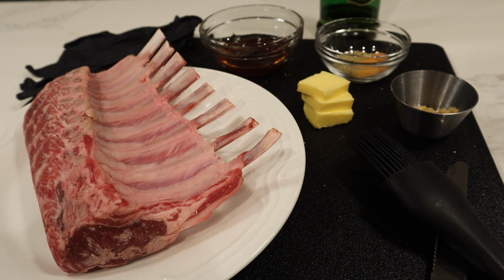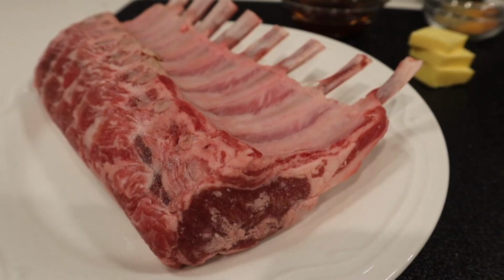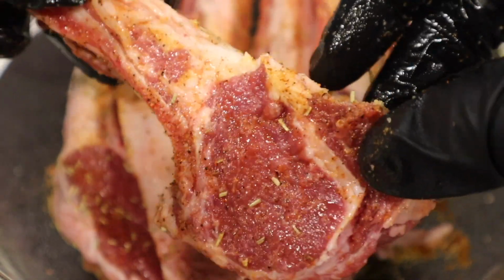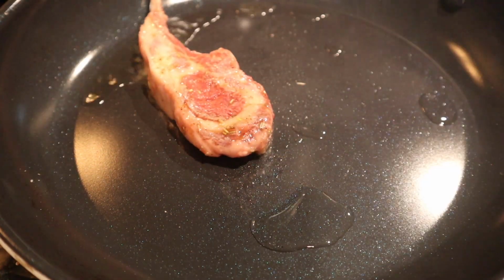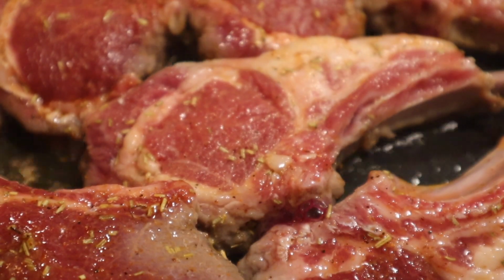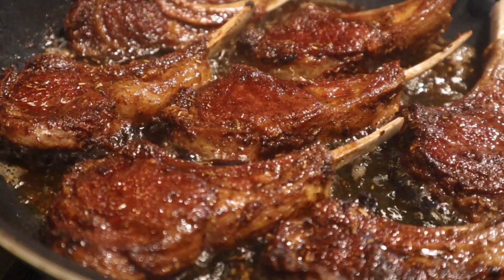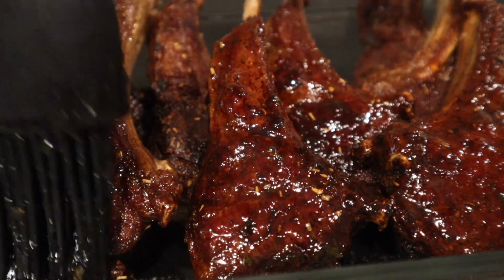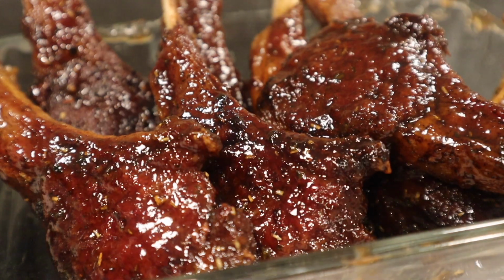Glazed Lamb Chops Recipe | How to Make Lamb Chops | Tasty, Juicy, and Delicious Dinner Recipes ✨😋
If you love step-by-step cooking videos, southern food, fine dining, grocery hauls, and more -- WELCOME, you're in the right place! 😄

Ingredients:

1 lb. Lamb Chops
Olive Oil
Butter
Minced Garlic
Creole Seasoning
Lawry's Seasoned Salt
Rosemary
Mint Jelly

// W A T C H  M Y  N E X T  V I D E O.